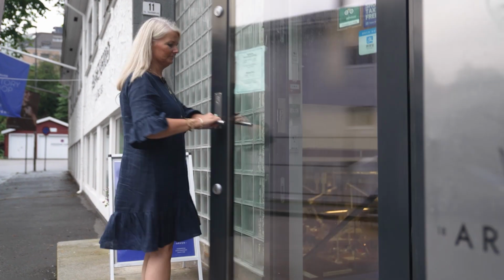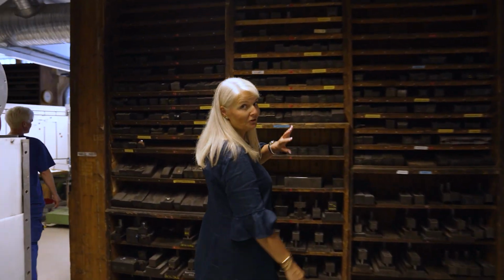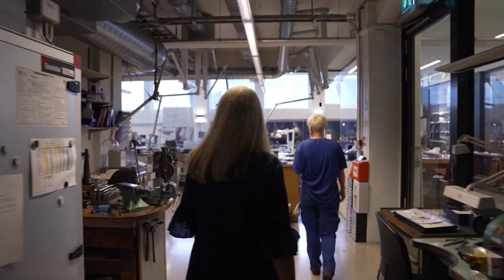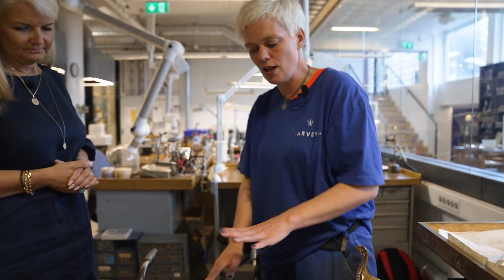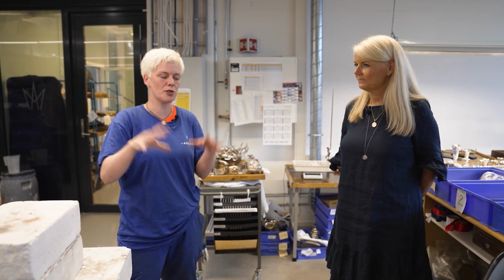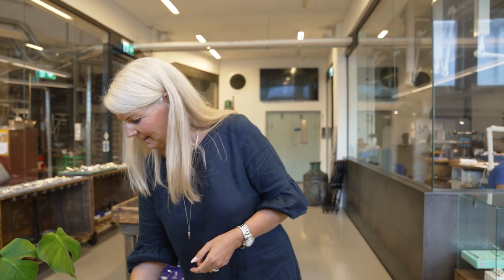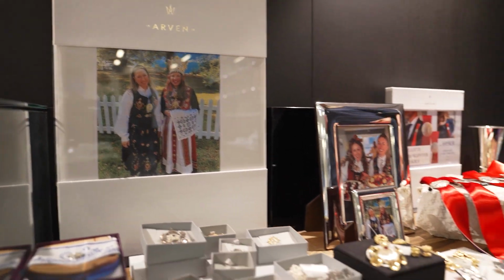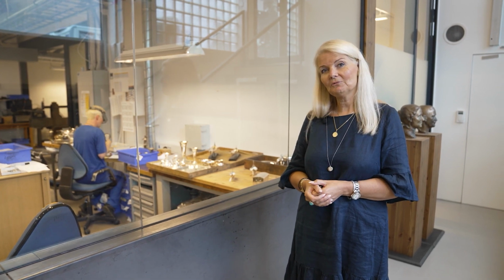Polish up on the world of Norwegian silversmithing at Arven with CEO Lise Redfern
Get a glimpse into silver manufacturing in Norway with Lise Redfern, CEO of Arven. On this special tour of their workshop, discover how this Bergen-based company has been producing fine jewelry and homeware since 1868. Follow along as Lise shares fascinating details about some of Arven’s classic designs—including jewelry, cutlery and silver models of Viking ships—and how each item is handmade by a team of highly skilled craftspeople. Lise will be on hand to answer any inquiries during a live question and answer session after the presentation. Guests visiting Bergen can enjoy a tour of Arven on an optional excursion.